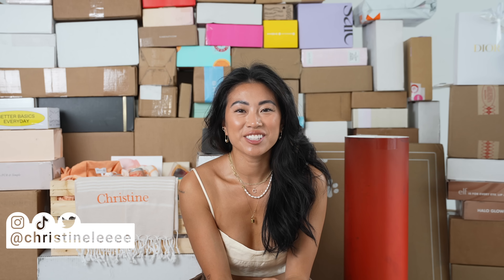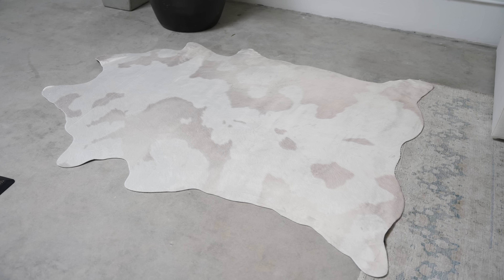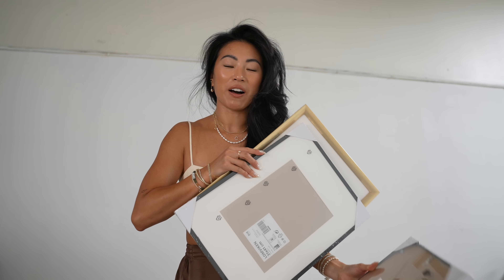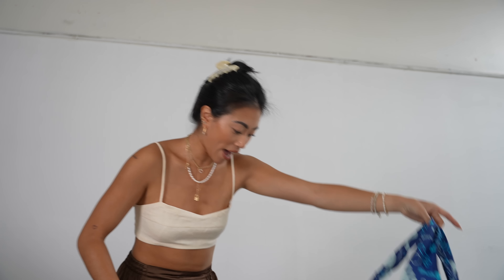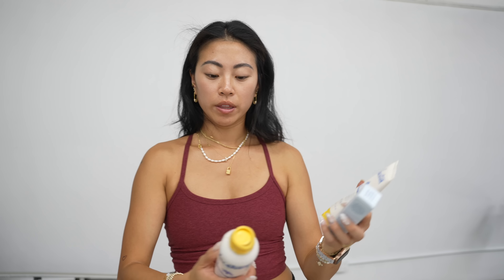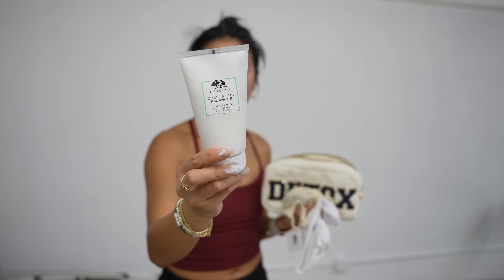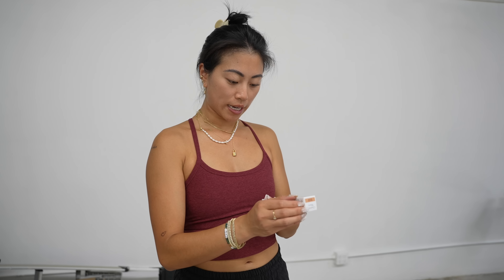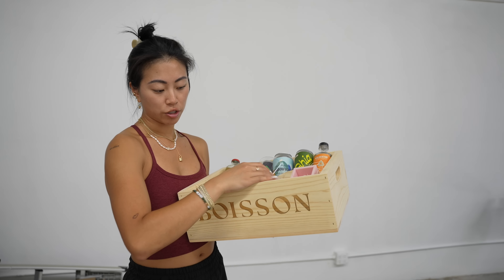HUGE PR UNBOXING HAUL! Over 1 month of packages: Clothing Makeup Skincare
Brandon and I were gone for over a month in new york and we're finally unboxing a months worth of pr! I got so much skincare, makeup, clothes and other goodies + a surprise for all of you at the end :) As always thank you all for your love and support, I wouldn't be here without you 🤍

MEASUREMENTS
Height: 5’6”
Weight: 135lbs
Chest: 34A
Waist: 26”